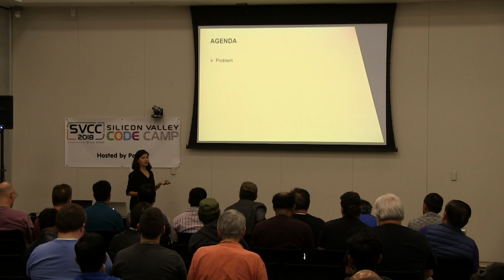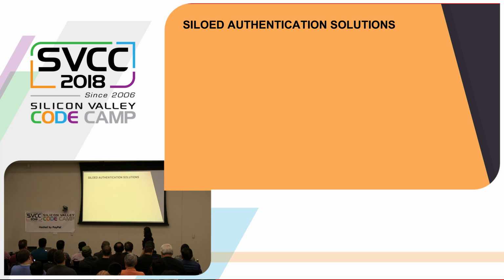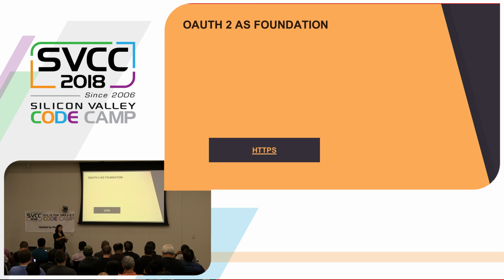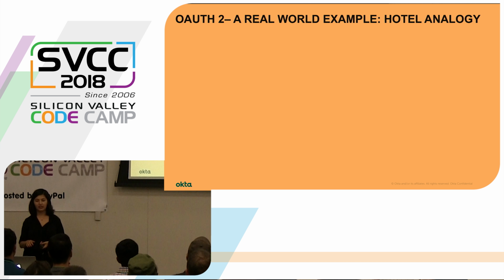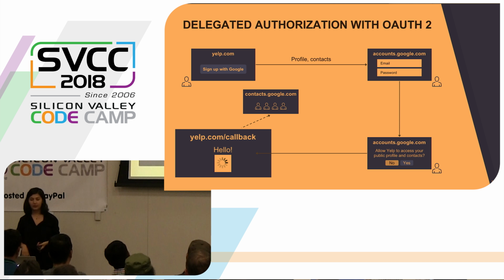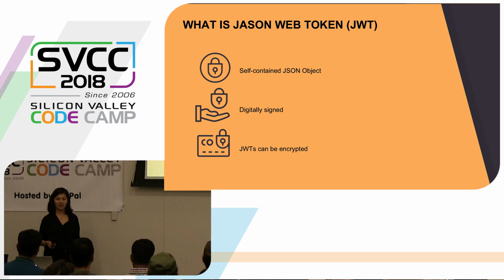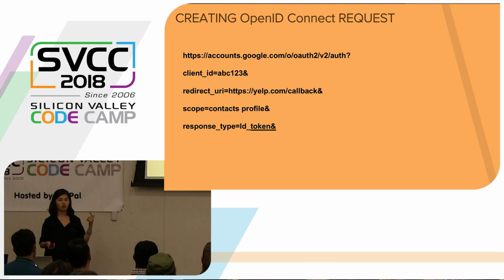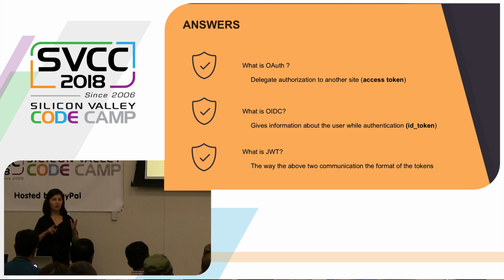OAuth 2.0 and OIDC at Silicon Valley Code Camp 2018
Sara Daqiq Talks about 'OAuth 2.0 and OIDC' in San Jose Hosted by PayPal

I will talk about:
- History of OAuth 2.0
- OIDC - Authentication
- Authorization
If time permits:
- How to get a JWT

Speaker Biography for Sara Daqiq

I love building great products to help businesses succeed in their goals. I currently work at Okta as a Developer Support. I work with Authentication and authorization every day. My work here is a beautiful intersection of hard skills and soft skills. I resolve customer’s most complex problems revolving around our platform products. In my free time, I enjoy biking, yoga, and surfing… Surfing the internet that is.